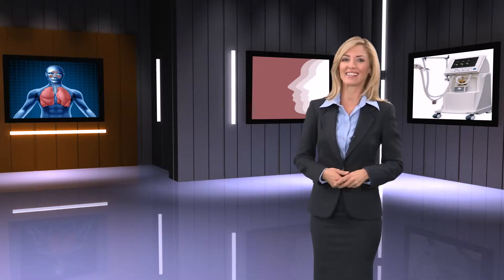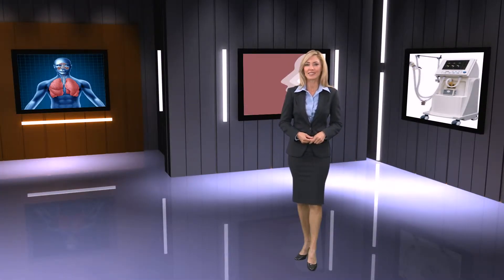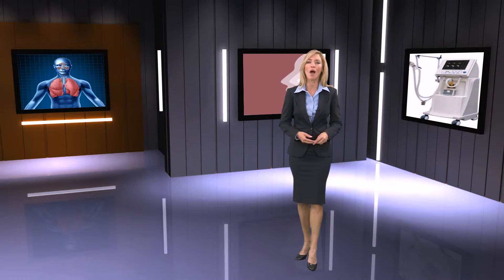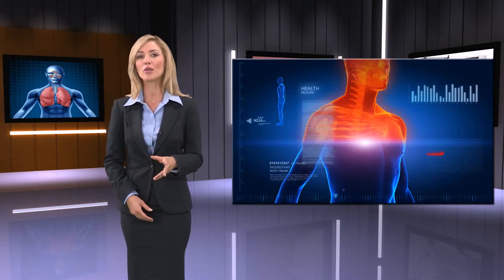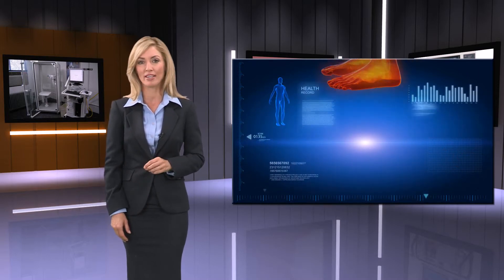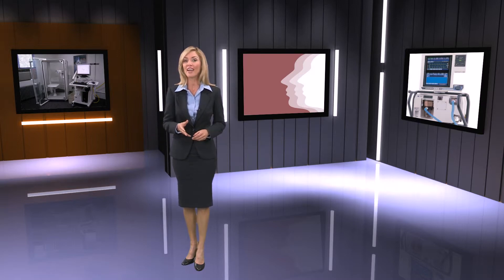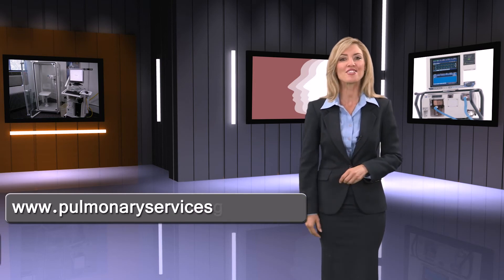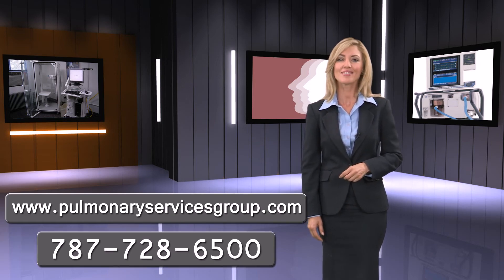Montserrat Swensen - Respiratory Equipment - Stanford Who's Who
Montserrat Swensen is the president of the Pulmonary Services Group, which provides respiratory equipment and services. PSG is located in San Juan, Puerto Rico.